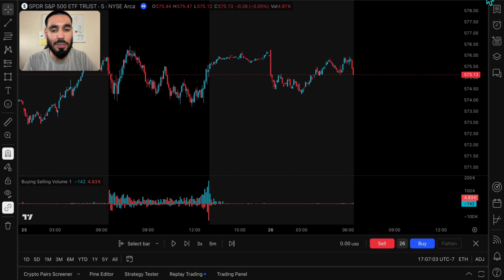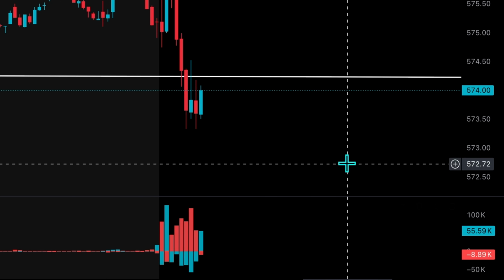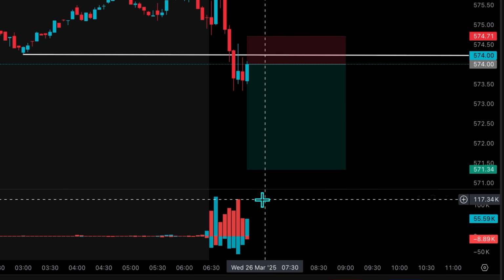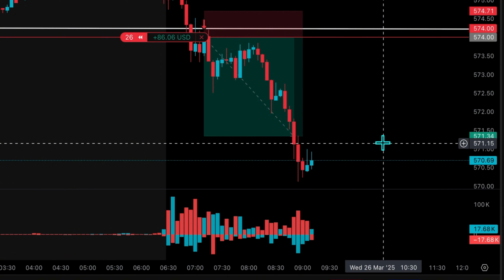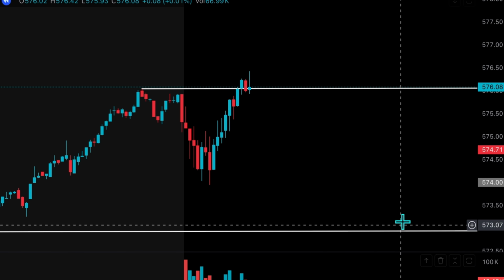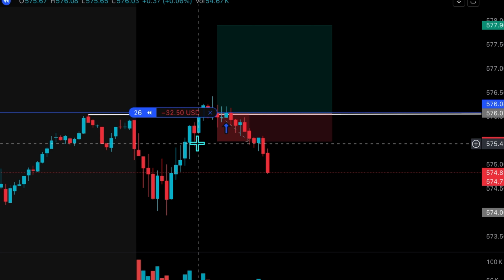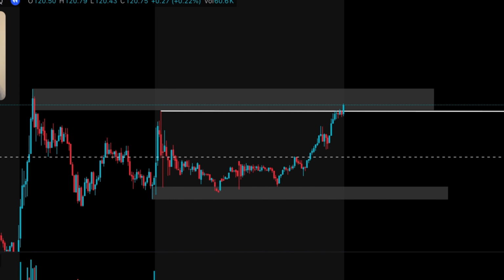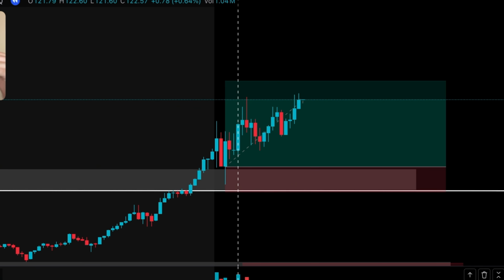How to Trade Break & Retest with ANY level in the Stock Market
Explaining that break & retest entry model can be used on practically ANY level